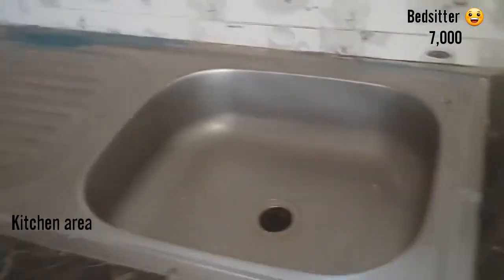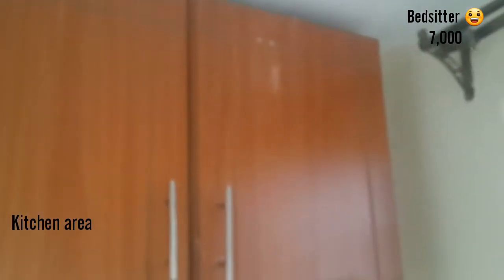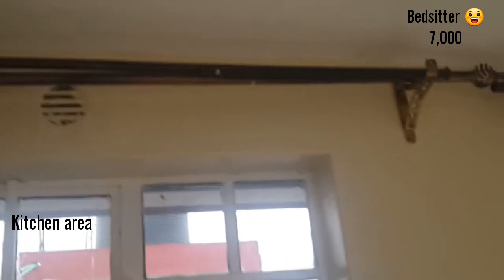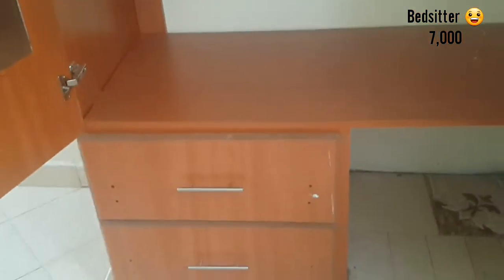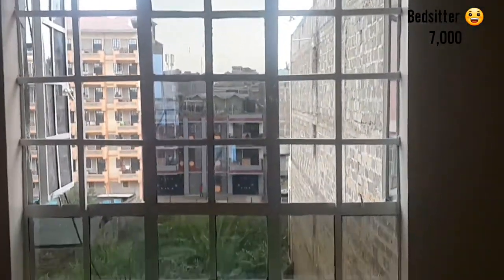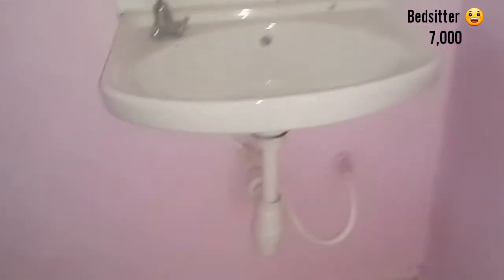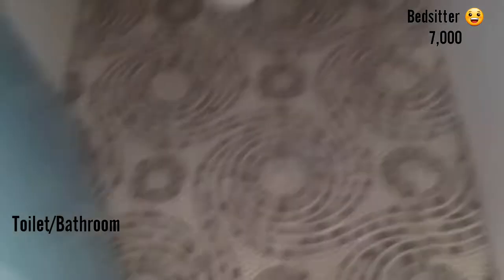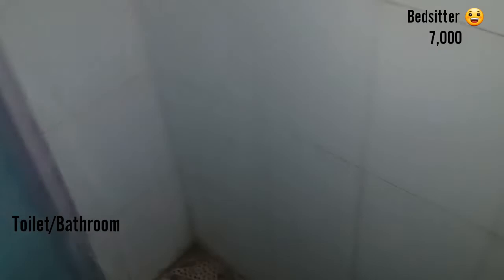Cheapest Bedsitter@ Sunton, Kasarani//Ksh.7,000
Hello!

This apartment is located near Strong Tower School Sunton area. It's a Bedsitter.

DETAILS OF THE APARTMENT
Rent      = 7,000/=
Deposit = 7,000/=
Water     =1,000/=